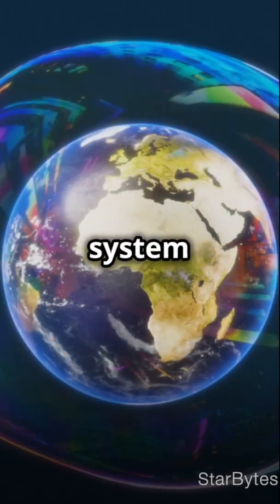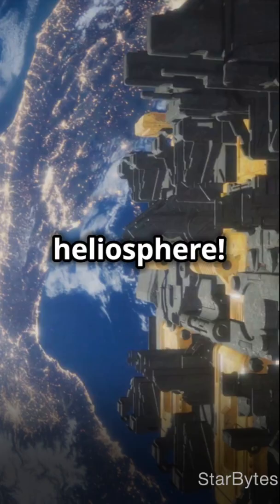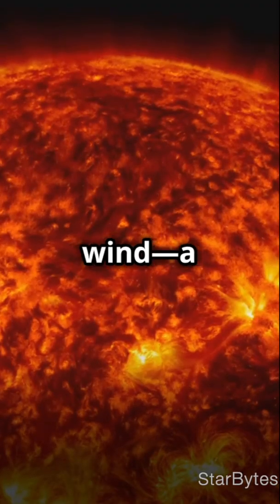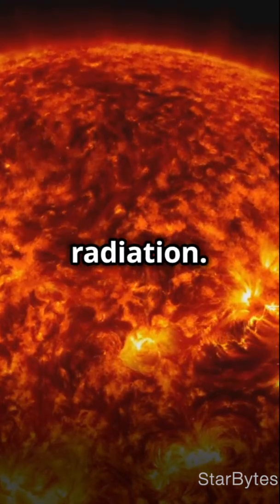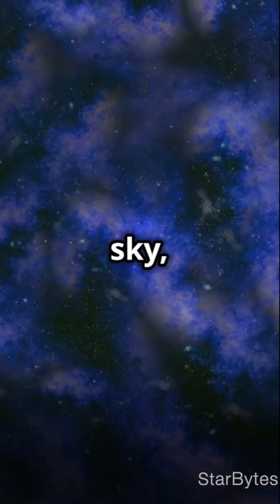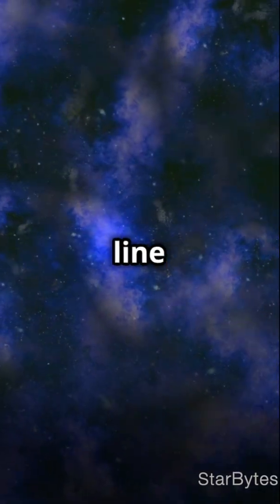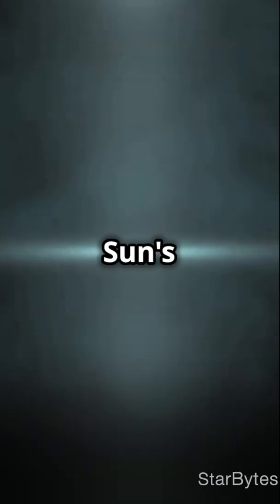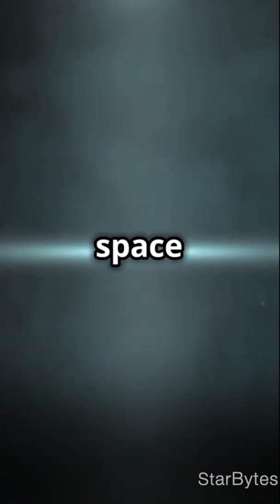Journey to the Edge of the Heliosphere!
Discover the Edge of the Heliosphere, the boundary of our solar system! 🌌✨ This region marks where the solar wind from the Sun slows down and interacts with interstellar space. The edge of the heliosphere, also known as the heliopause, is where the influence of our Sun ends, and the vast expanse of the Milky Way begins. Explore the mysteries of this cosmic frontier and the role it plays in protecting our solar system from cosmic radiation. Join us as we venture to the very edge of the Sun's reach!